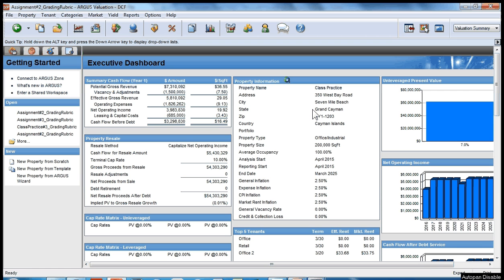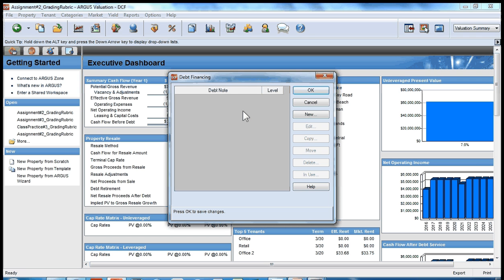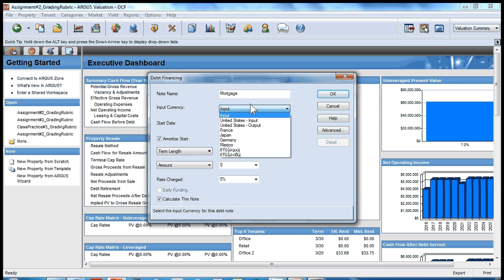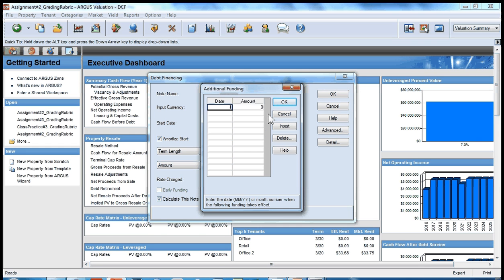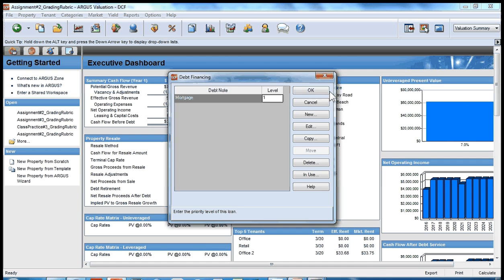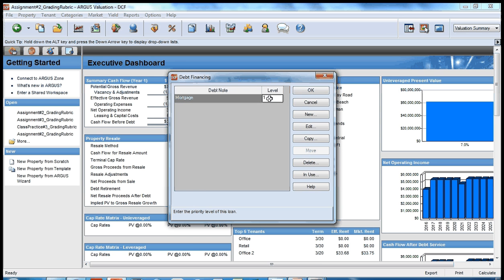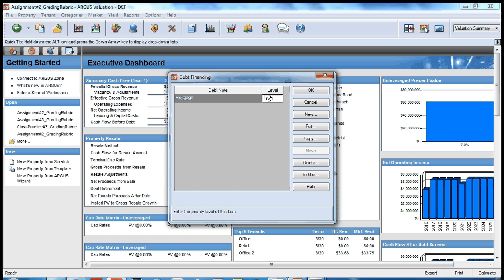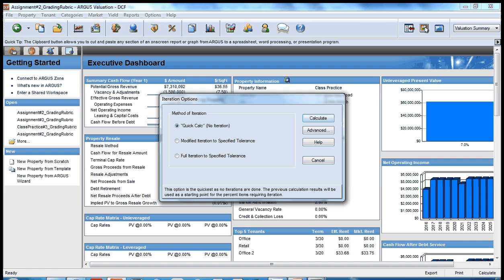Week 6 Video 8